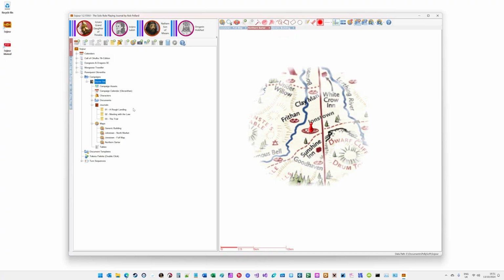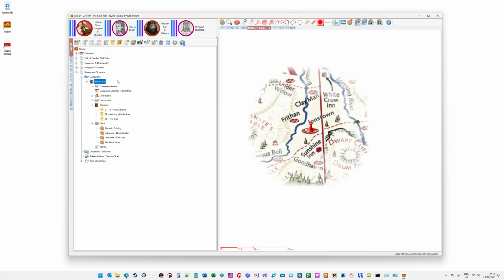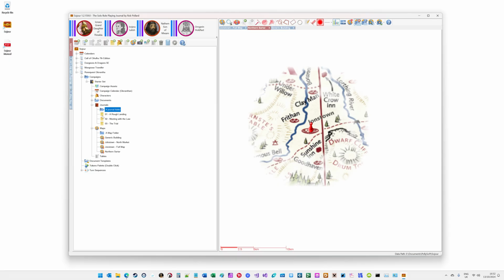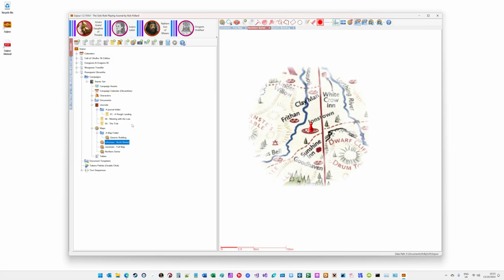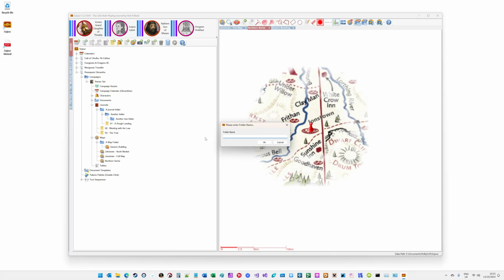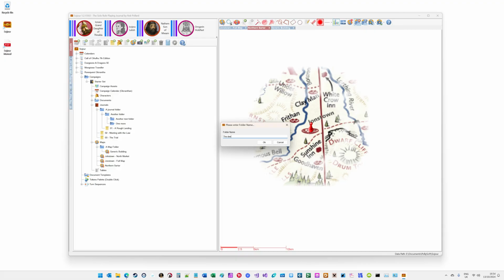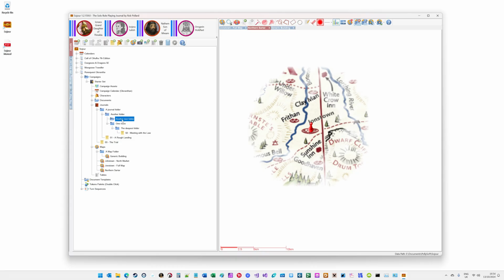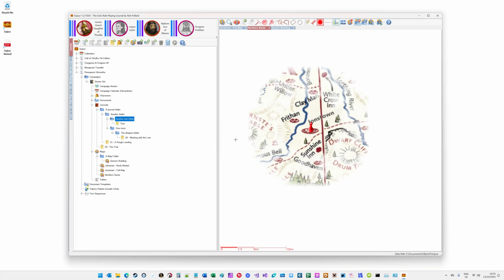Custom Folders Early Preview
This is an early preview video to show everyone custom folders in action. I feel a video speaks a thousand words more than a blog entry, and should provide my customers assurances that we are headed in the right direction!